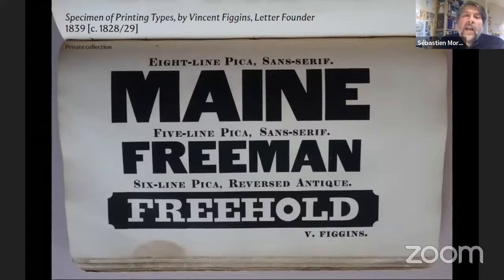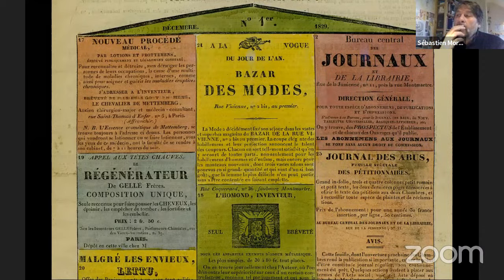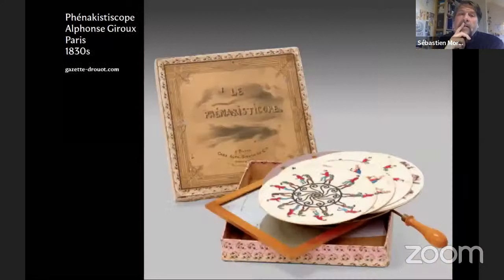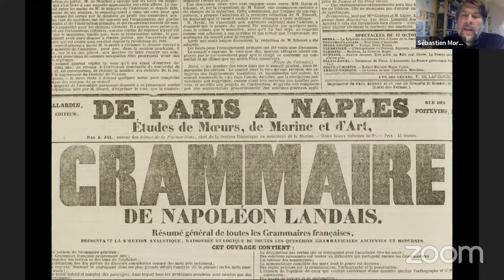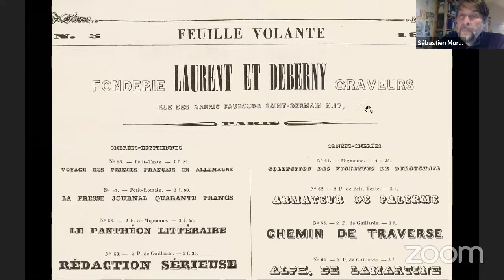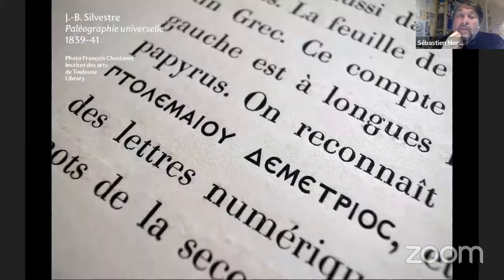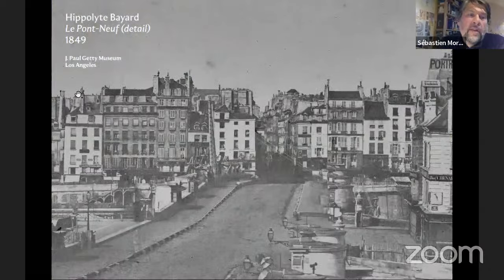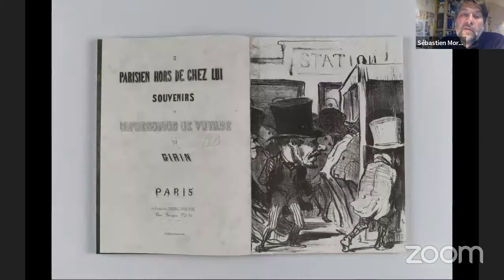Dustin Latin Type History #2 | Start Making Sans: France with S. Morlighem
This talk took place on April 4, 2022 as part of Type@Cooper's Herb Lubalin Lecture Series. The video archive of this series is made possible by generous support from TypeCulture.

The Monarchy of July was an eventful and fecund period in France on many levels. The rise of advertising and the development of the press and publishing allowed many trades such as printing, typography but also lithography and sign painting to thrive. As part of the Herb Lubalin Lecture Series, Sébastien Morlighem will speak about the appearance and spread of sans serif letters.

Sébastien Morlighem is a teacher and researcher at the École supérieure d’art et de design d’Amiens (FR). A founder of the Bibliothèque typographique for Ypsilon Éditeur, he has coauthored a few books and written many articles. He has also curated several conferences and exhibitions on graphic design, typography, and type design. He holds a Ph.D. from the University of Reading (UK).